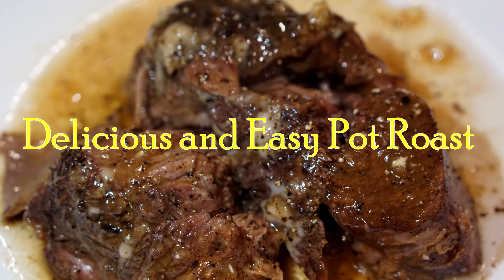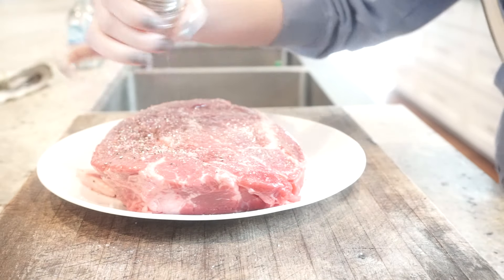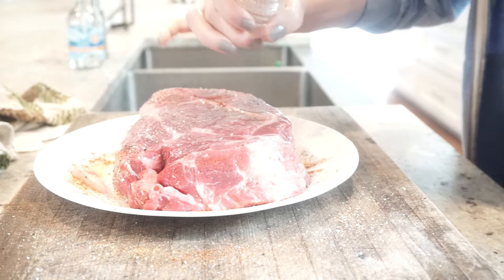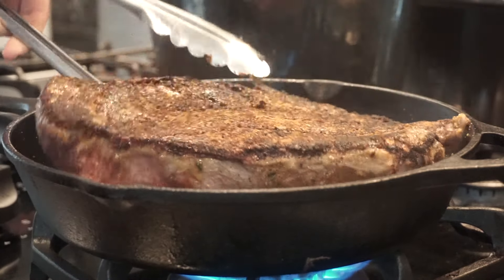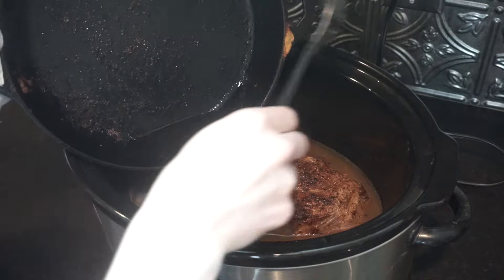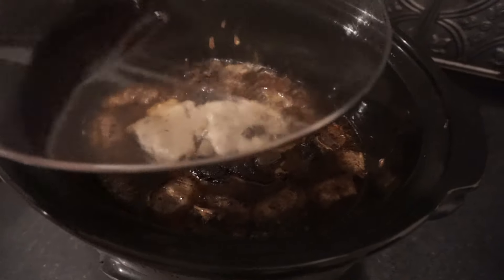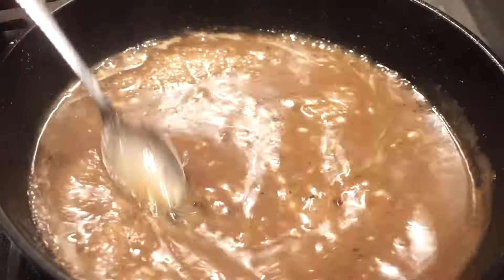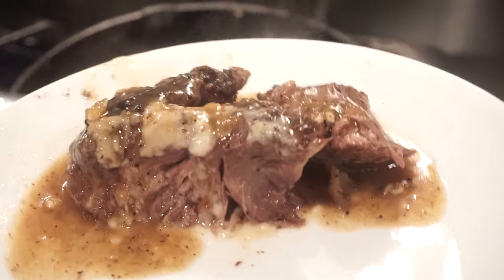Slow Cooker (Crock Pot) POT ROAST | Margot Brown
This tutorial shows you how to make an easy and delicious crock pot pot roast! It's one of my favorites for comfort food and is packed with tons of flavor.  Ingredients listed below.

***I've filmed a new pot roast video if you are interested view here!:

***I cooked on low for about 7.5-8 hrs!

***I forgot to mention- for the beef broth, use enough to cover half way up the meat.  I used a little over 2 cups.***

Ingredients:
Approx. 2 LB chuck roast
Olive Oil
Beef broth
1/3- 1/4 large onion cut in large pieces
1 can Cream of Mushroom soup
Salt
Pepper
Lowry's Seasoned Salt
Garlic Salt
Onion Powder
Ground Red Pepper
Corn Starch

Welcome back!

XoXoXo